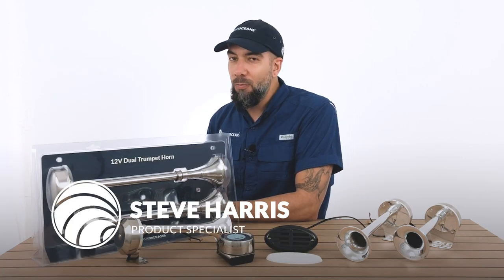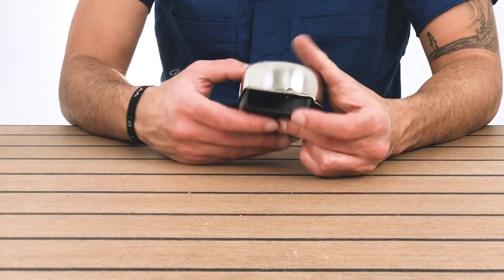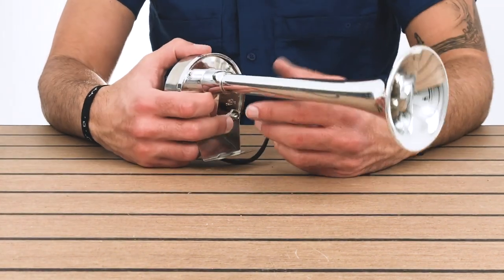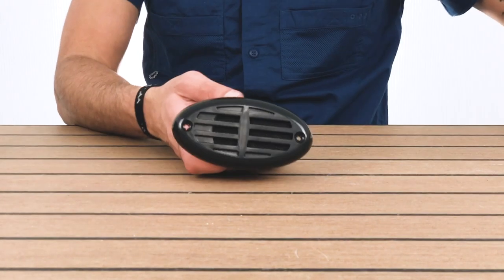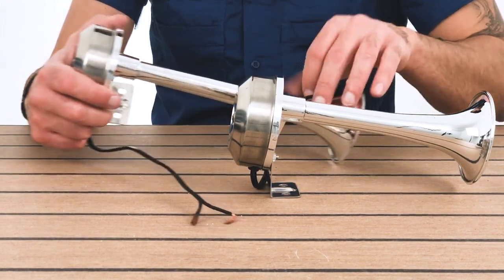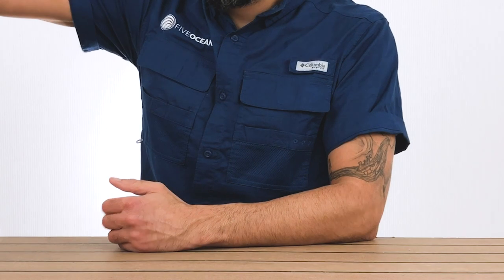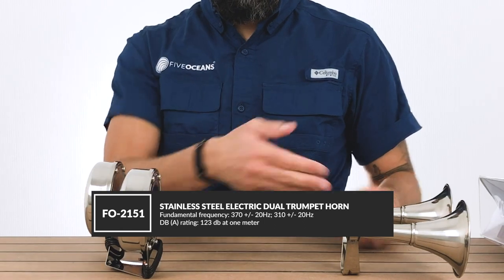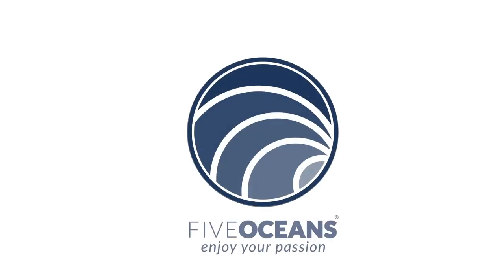Sound On! Marine Horns!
We all know that lights play a significant role in understanding what other boats are doing; well, sounds do also. Understanding what you hear is another step towards being a "complete mariner." Virtually every vessel is required to have some sound-producing device. There is a great deal of latitude in what type of sound-making device you fancy, but loud is good!

Stainless Steel Electric Dual Trumpet Horn 125 dB, 12V FO-2151

Marine Dual Electric Marine Trumpet Horn Set, 12V FO-3034

Marine Dual Electric Marine Trumpet Horn Set, 12V (Pair) FO-3034-M2

Get To Know, FIVE OCEANS .
The ocean is our passion; roaring waves, sails blowing in the wind, and sunsets over the horizon. Each moment at sea leads to a great admiration towards its vast beauty.

Five Oceans' is not just a brand but an idea that connects those which are driven by passion. A journey that began over forty years ago with a mission to bring innovation to the boating & outdoor community. Everything which has been crafted by our hands was made with a simple purpose to "enjoy your passion.'